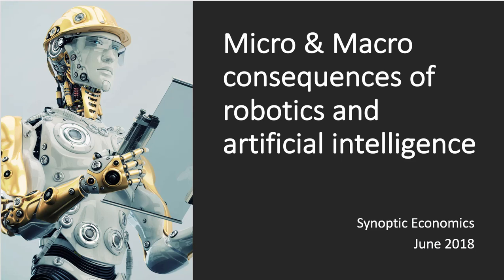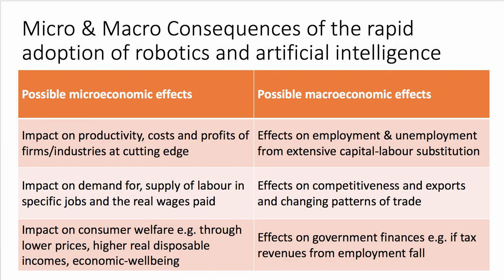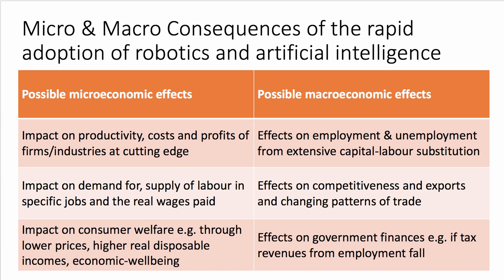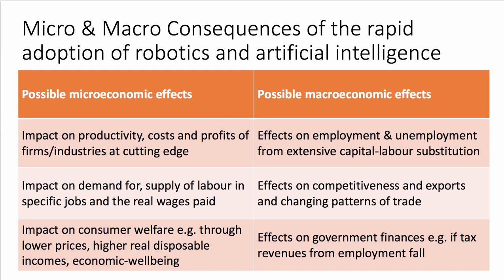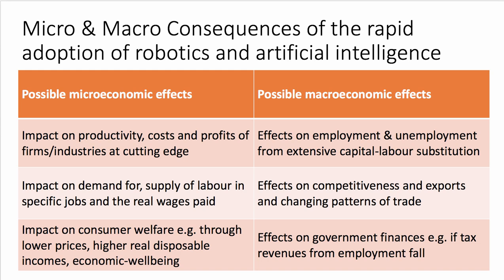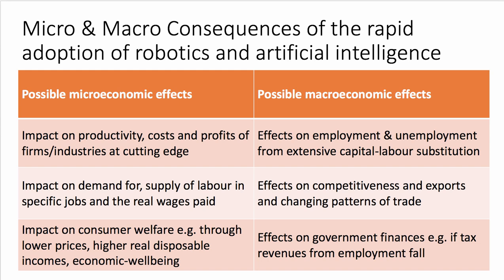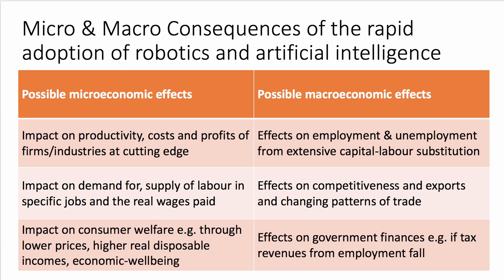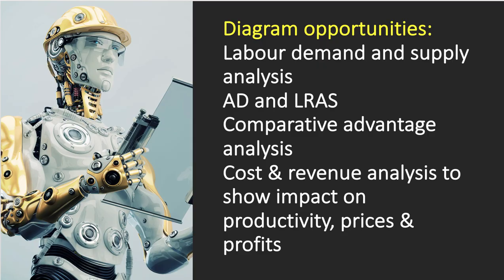Synoptic Economics: Robotics and Artificial Intelligence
​This short revision video looks at some of the synoptic points you could make in a question on the rapid adoption of robotics and artificial intelligence in lots of industries.